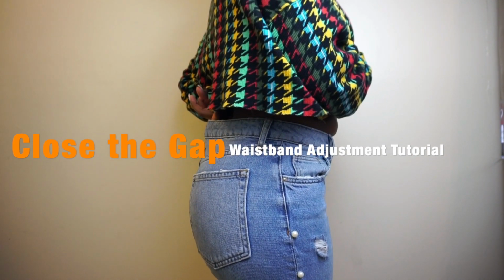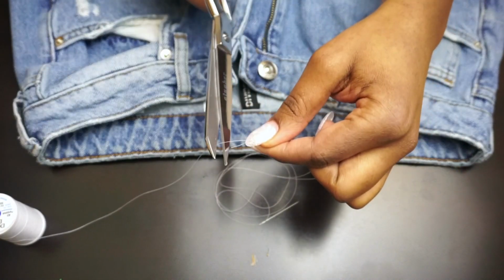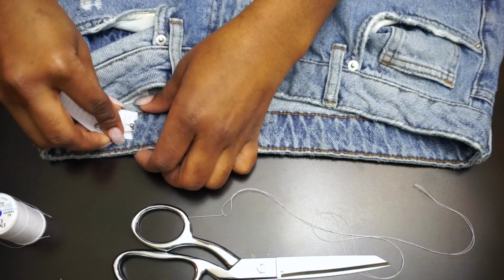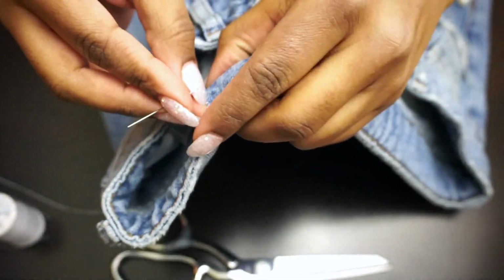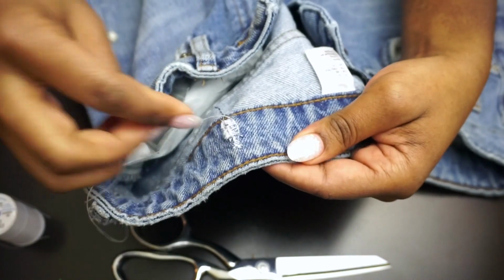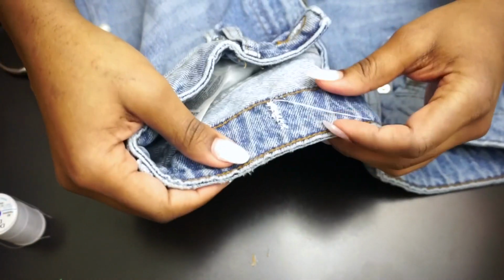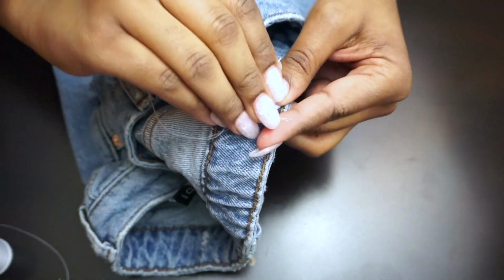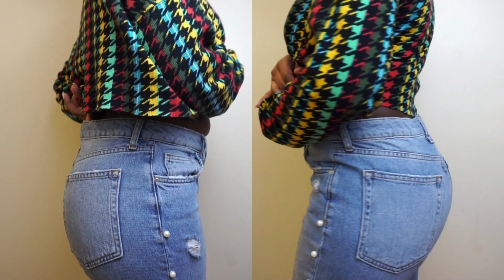Fix Annoying Gaps in Waistband | Easy DIY | Beginner Friendly Alterations | NO SEWING MACHINE NEEDED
Stop wearing pants that disrespect your waistline! This simple tutorial takes 15 minutes and works for everyone, even people with NO SEWING EXPERIENCE! Make your clothes work for you.

BEFORE YOU BEGIN:

1) Use the chart below to figure out the length to use for your elastic. It varies depending on your waist size.

Waist Size (in.)  Elastic Length (in.)    Pants Size
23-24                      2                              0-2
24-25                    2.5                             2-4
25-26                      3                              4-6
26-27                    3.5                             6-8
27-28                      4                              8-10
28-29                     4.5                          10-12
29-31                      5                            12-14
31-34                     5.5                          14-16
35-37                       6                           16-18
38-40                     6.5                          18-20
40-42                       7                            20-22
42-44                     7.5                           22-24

2) A ruler will be needed to measure the elastic, it is not listed in the materials on the video.

3) If you succeed with this tutorial, I would love to know! Tag me using theJadaWest or DM on Instagram @thejadawest. I would love your feedback.